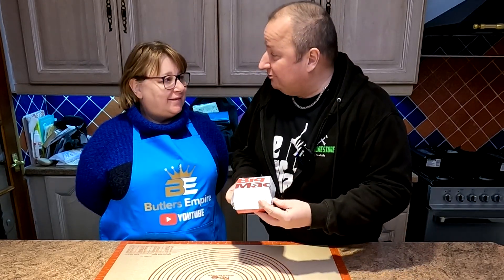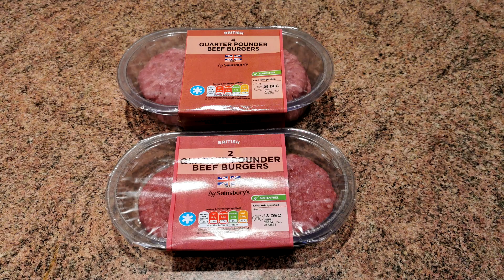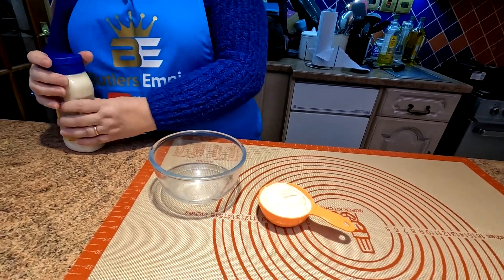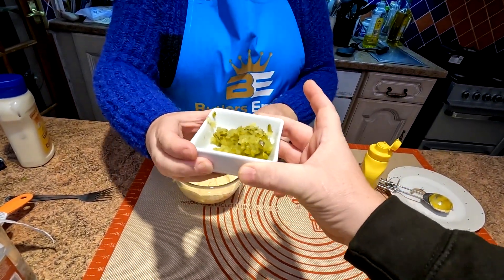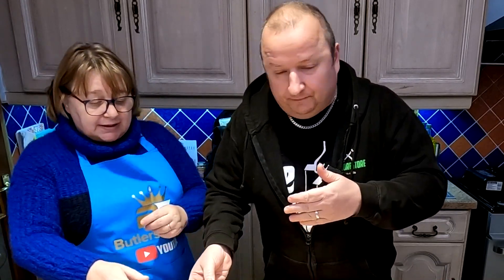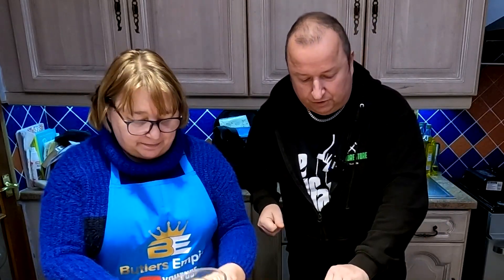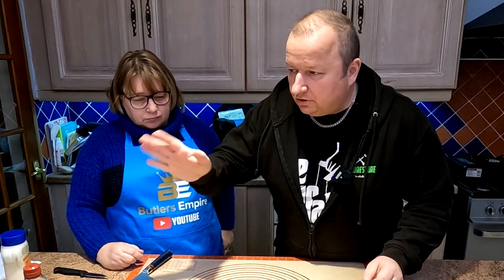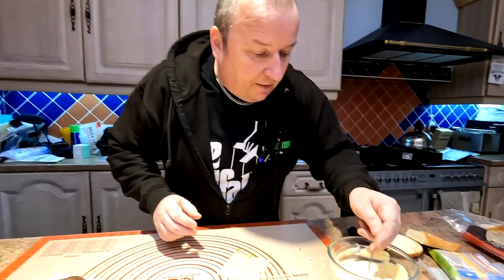Better Than A Big Mac Made At Home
We think we've created a superior Big Mac including the special sauce.
Here's the ingredients to our Big Mac Replica.
We are using 2 -  quarter pounder burgers.
Some Sesame seed burger buns,
Some shredded lettuce,
Some finely chopped white onion,
Some pickled gherkin slices  and some thin processed cheese slices.

To make the burger sauce, you will need:
1/2 a cup of mayonnaise,
1/2 a tablespoon of white vinegar,
2 tablespoons of finely chopped gherkins,
1/2 a teaspoon of onion powder,
1/2 a teaspoon of garlic powder,
1/2 a teaspoon of paprika,
and 1/2 a tablespoon of mild yellow mustard.

2 pack air fryer racks